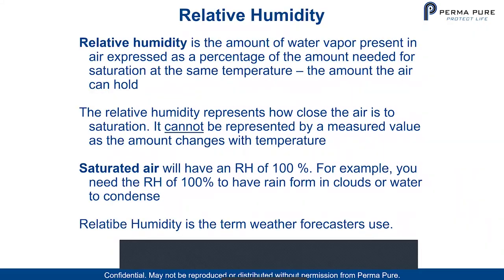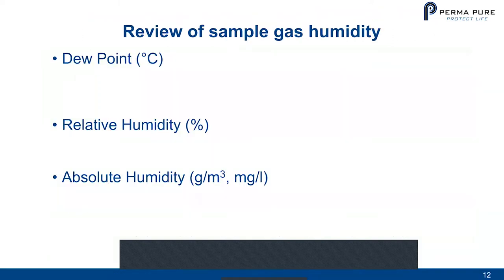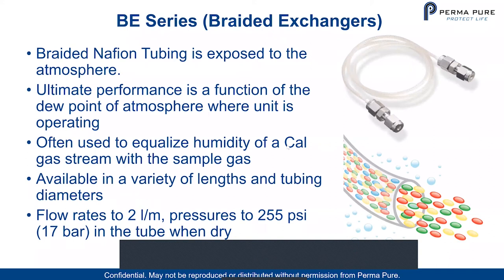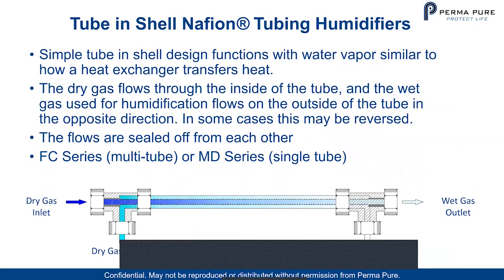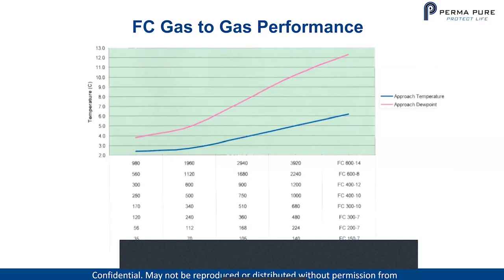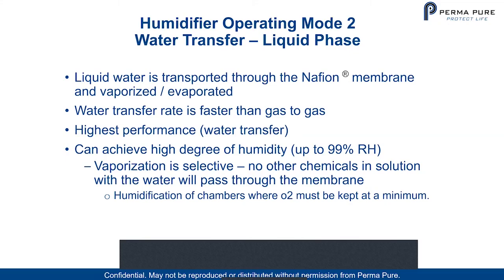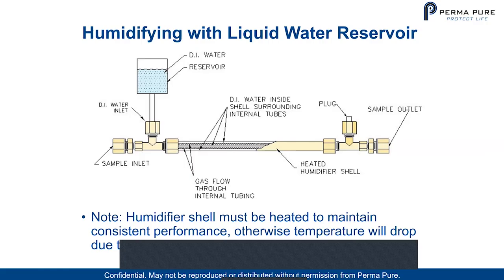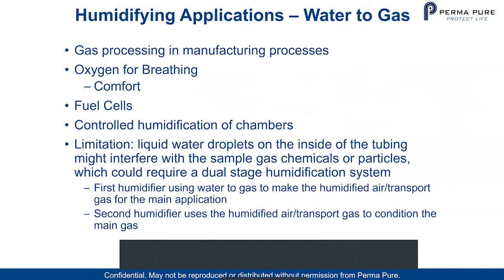Adding Humidity to Gas Streams with Nafion™ tubing - Perma Pure (Legacy Brand)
This video was published prior to Perma Pure’s transition under the Salaera™ platform. It may reflect previous branding, messaging, or product information that has since been updated. For the latest information, please refer to our current content.